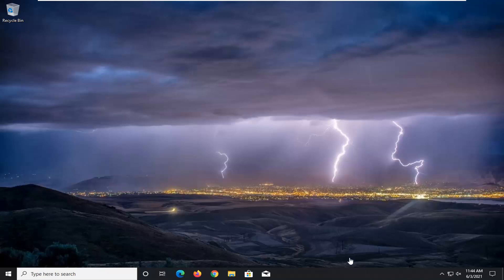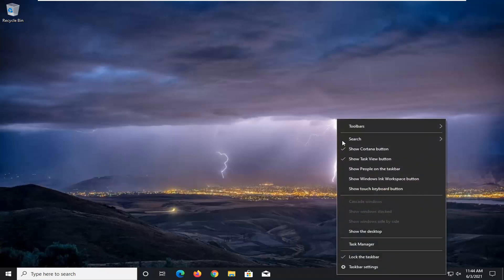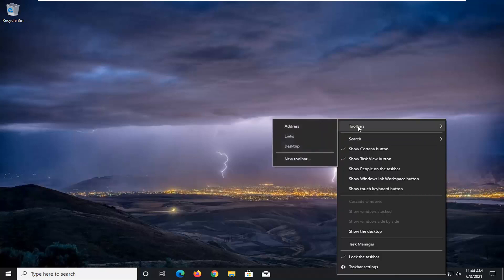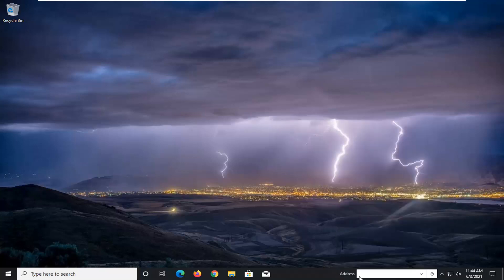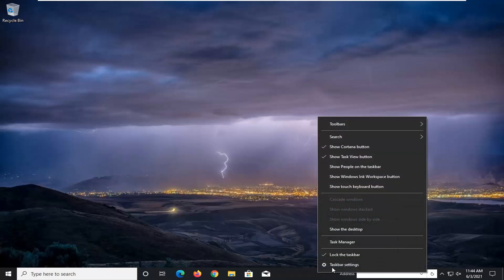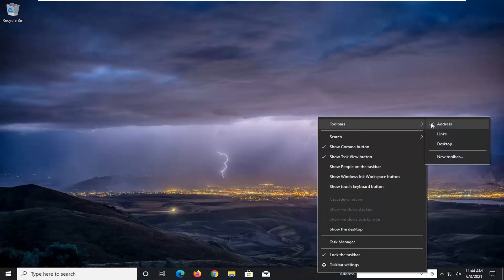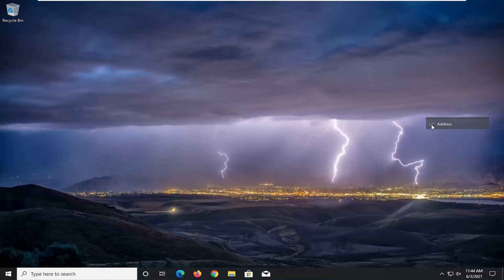How to Remove Address Bar From Windows 10 Taskbar [Tutorial]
We’ve seen Windows 10 evolve with each updated build that has been released and a very prominent, much talked about feature that was introduced was the new search bar added next to the start button. It takes up space on the Taskbar which we usually reserve for our frequently used apps and it is somewhat redundant since you can still search your computer from the Start Menu. Fortunately, there are two very simple ways to disable the Search bar so that it doesn’t appear on the Taskbar in Windows 10.

Issues addressed in this tutorial:
taskbar in windows 10